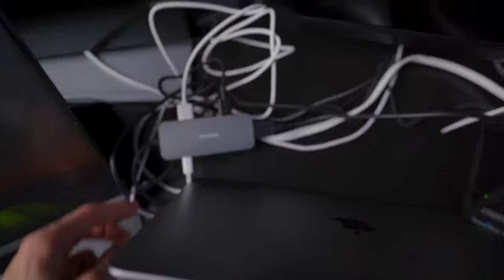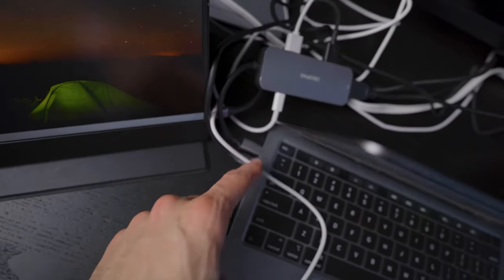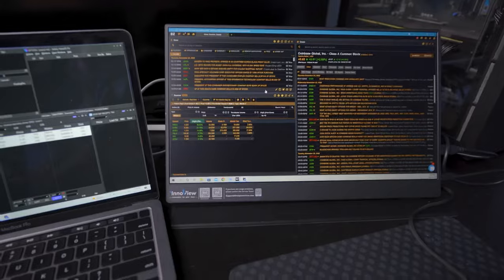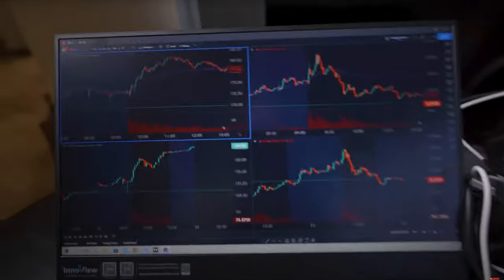Travel Trading Computer Setup - Day in the Life of a Day Trader Ep.003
Travel Trading Computer Setup - Day in the Life of a Day Trader / Software Engineer Ep.003

Travel Computer Setup -

Travel Laptop: https
External Laptop Screen

A Day In The Life Of A Day Trader + Family
A Day in the Life of a Gen Z Day Trader
How I Made $50K In 1 Trade! | Realistic Day In The Life Of A Dubai Day
The Truth About Day Trading As A Profession Trader!
Day Trading  The Life Of A Crypto Day Trader

Best Day Trading Computer Setup  - Vertical Vs Horizontal Trading Monitors?